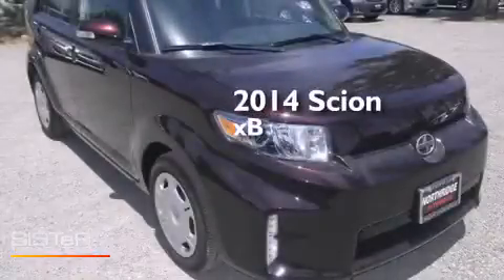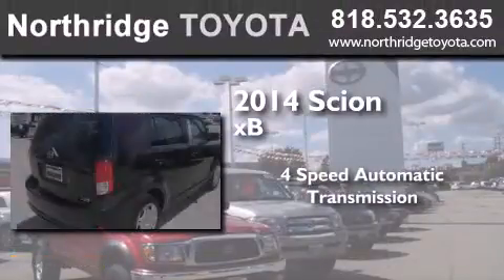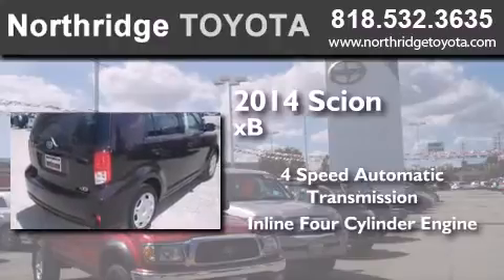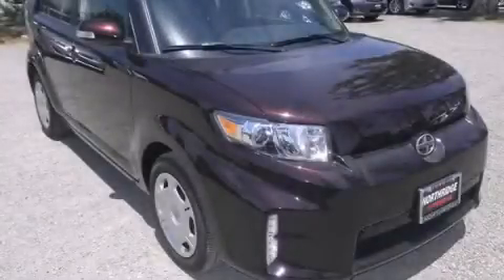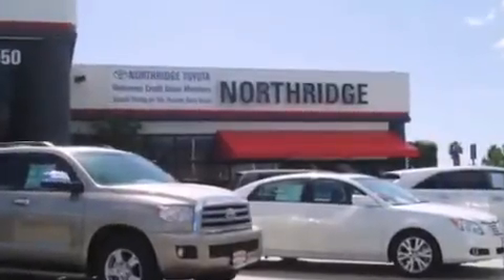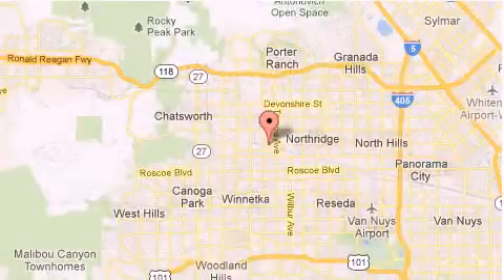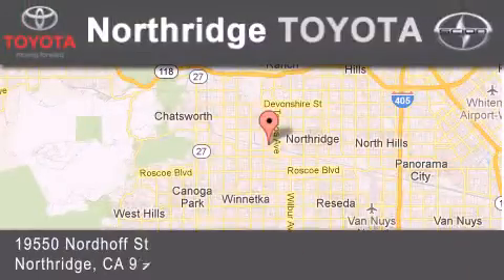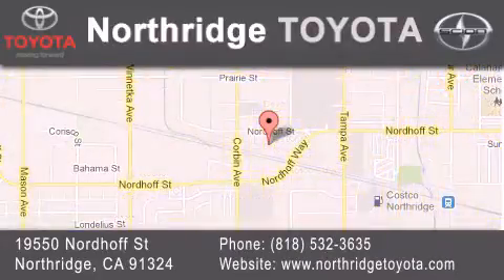2014 Scion xB Sherman Oaks CA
We have been honored to serve the Northridge CA area , we promise that your experience at our dealership will exceed your expectations ! Year : 2014 Make : Scion Model : xB Engine : 2.4L 4 cyls Trans . : Automatic 4-Speed Exterior : Sizzling Crimson Mica Miles : 17 Interior : Dark Charcoal w/Fabric Upholstery Stock : 142035 Northridge Toyota 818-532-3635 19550 Nordhoff St Northridge , CA 91324